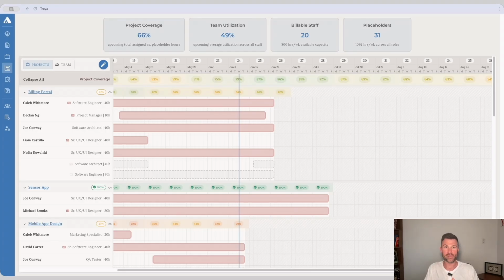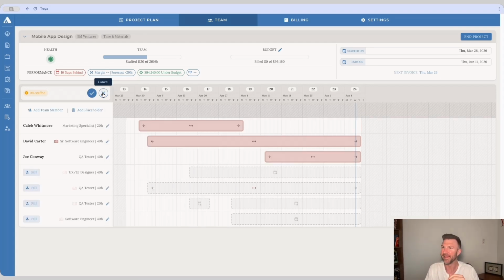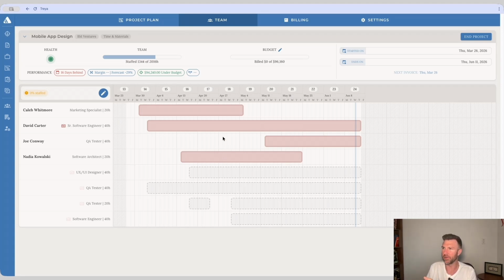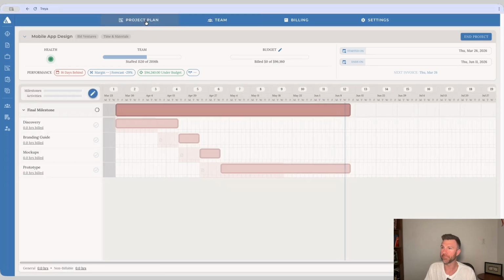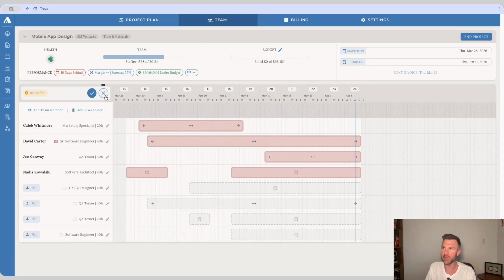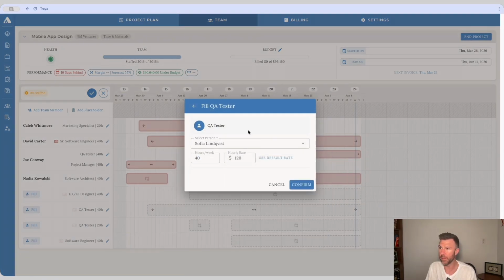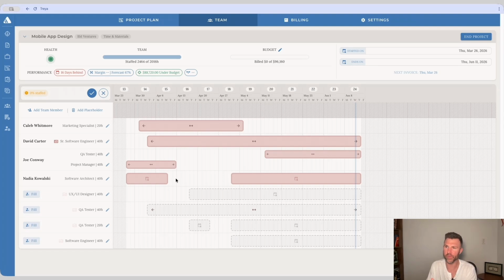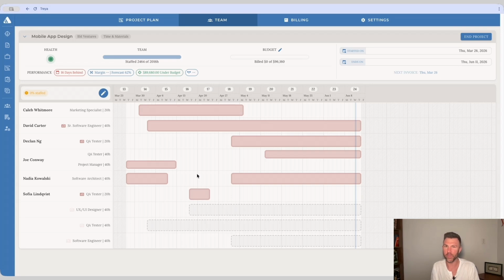How to Use Treya: Managing Project Assignments and Team Staffing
Learn how to manage project assignments in Treya so your team can stay properly staffed, monitor utilization, and track who is assigned to each project.

In this video:

* How to find the Team tab inside a project
* How to assign team members to a project
* How to edit assignment dates manually
* How to connect assignments to project activities
* How assignments update when activity timelines change
* How to assign people to multiple roles or time frames
* How project syncing works with start and end dates
* How placeholders help with resource planning
* How to fill placeholders with specific team members
* Why placeholders are useful for forecasting, utilization, and project metrics

Treya is built for technology services firms that want to connect project planning, staffing, utilization, time tracking, billing, and delivery in one place.